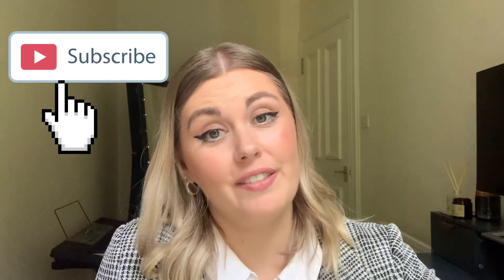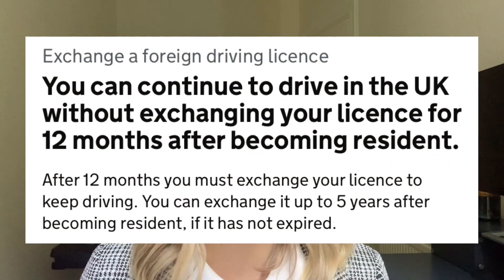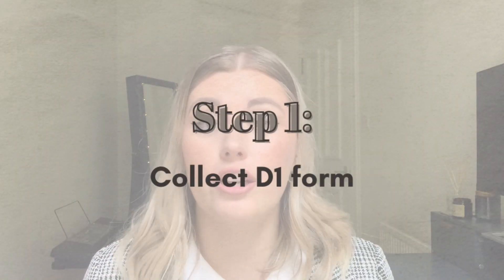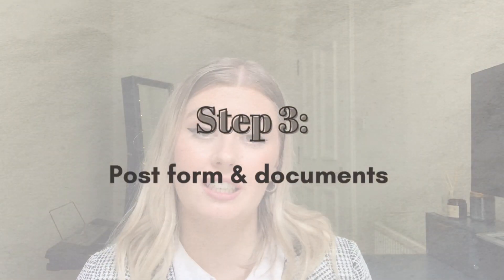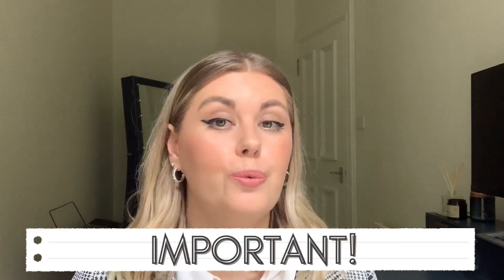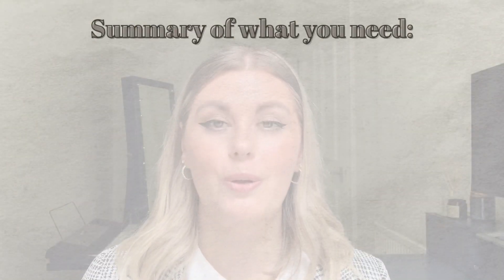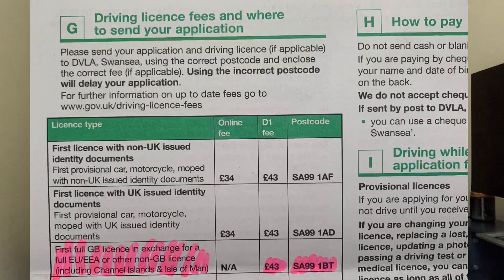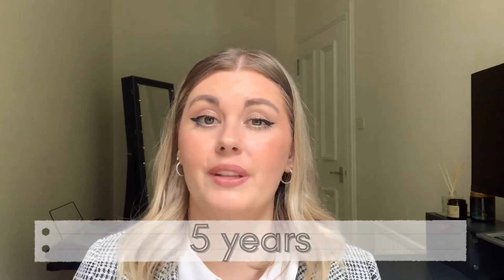Exchanging your South African driver’s license for a UK one - NO TEST NEEDED!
If you want to see more videos with tips for South Africans that are moving to the UK, check out this playlist: Immigrating Tips - South Africa to the UK

Did you know that you can exchange your South African driver's license for a UK license without even having to complete a test? In this video, I'll take you through the super easy process of exchanging your driver's license in the UK and I'll share some other facts about your South African driver's license that you might not know, like the fact that you can actually legally driver with your South African driver's license for a limited time.

- How to find your new home in the UK - Tips for Expats | South African living in the UK

💝 Lots of love, Sim